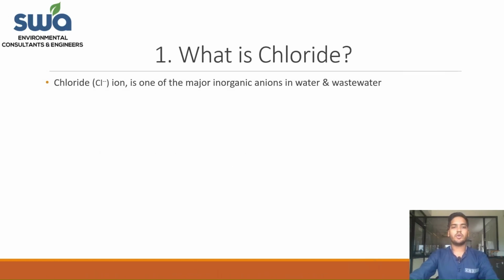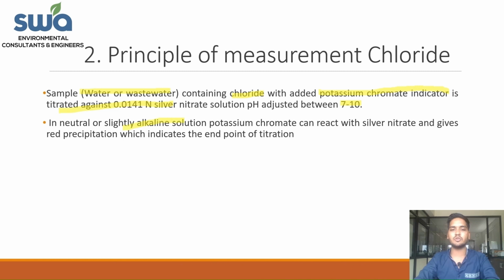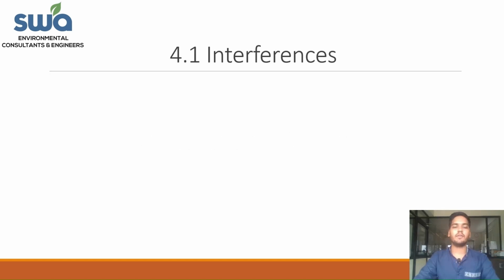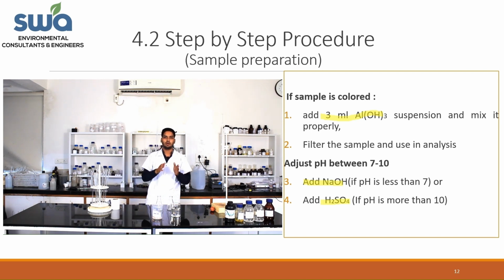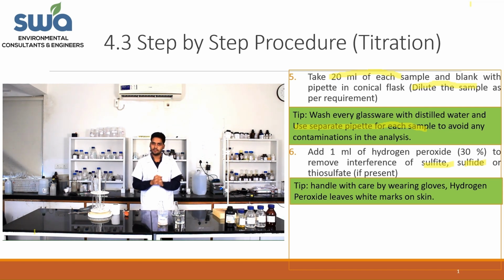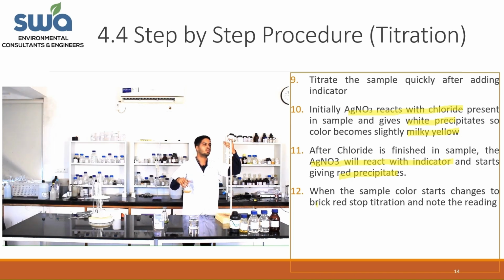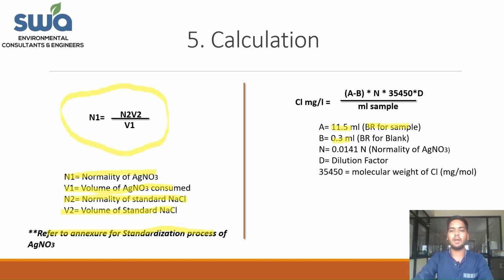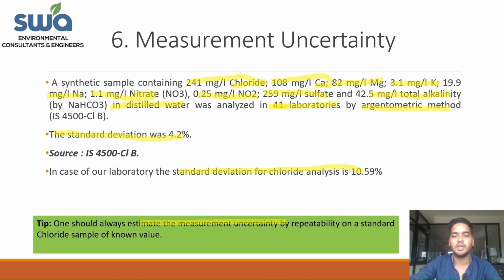Analysis of Chloride | Wastewater Quality Testing Lecture Series-1| Lec 5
SWA Environmental is a pure-play environmental and wastewater solutions firm primarily providing detailed design engineering and wastewater treatment research and development services. We are also involved in Turnkey wastewater treatment projects.

We are NABL accredited and MoEFCC-authorized environmental laboratory with a scope involving more than 350 parameters in water, wastewater, ambient air, and emission testing. We are also recognized as the GPCB (Gujarat Pollution Control Board) Schedule 2 auditor.

We are starting the online lecture series WATER AND WASTE WATER QUALITY TESTING, this is part 1 of the series in which we will cover more than 15 critical parameters in water and wastewater analysis.

This is the fifth video of the Part-1 series in which we will talk in detail about the analysis of Chloride.

This Fifth video in Part 1 delves into the detailed analysis of Chloride in water samples as per APHA 23rd edition method 4500 Cl-B. Join us in this segment of the lecture series as we cover essential aspects of the measurement of total solids in water samples.

To download the PDF of the presentation along with other resources click on the below link: